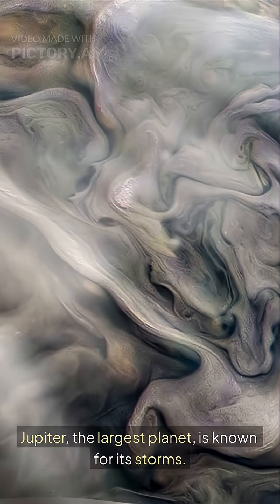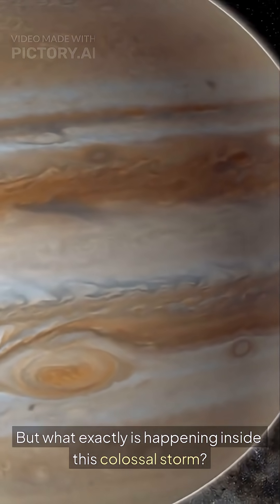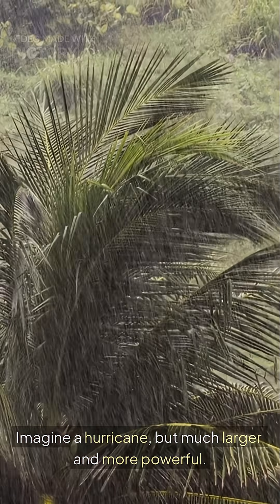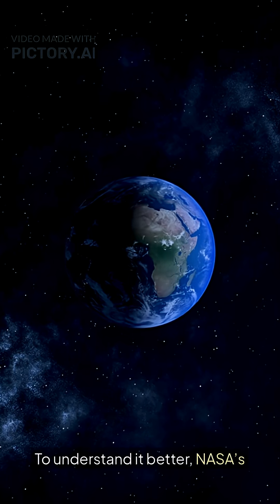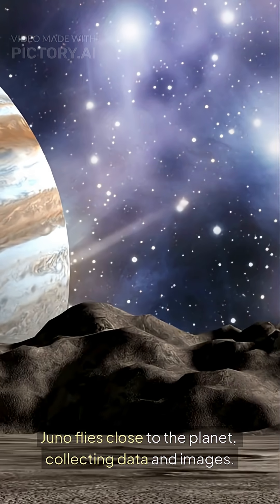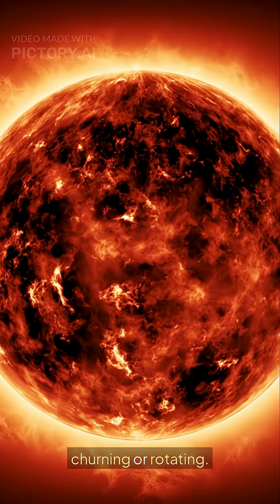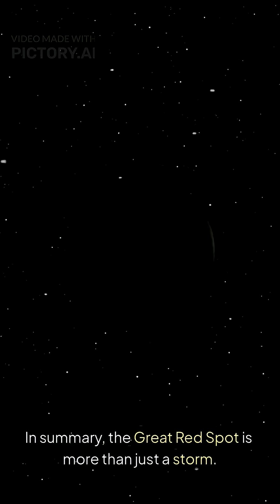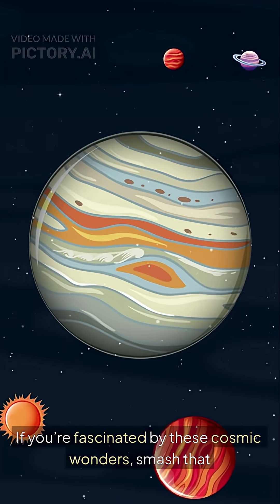What’s Hiding Beneath Jupiter’s Great Red Spot? | NASA 4K Space Short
Beneath Jupiter’s Great Red Spot lies a storm so massive it could swallow Earth twice — and it’s been raging for over 300 years. But what’s really hiding beneath those swirling red clouds?

NASA’s Juno spacecraft has peered deep into Jupiter’s atmosphere using microwave and gravity data, revealing secrets that reshape what we know about gas giants. Dive into this cosmic mystery and explore the storm that defines our solar system’s largest planet.

🎥 Captured with NASA 4K visuals and cinematic editing by The Space Eye.